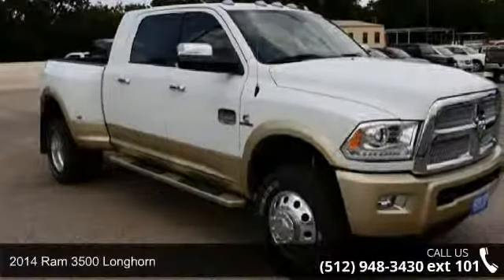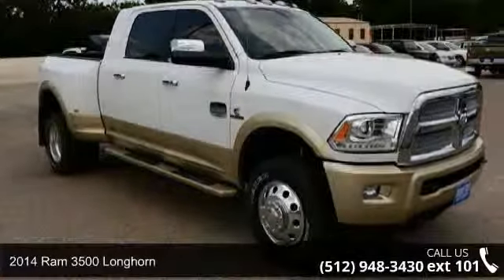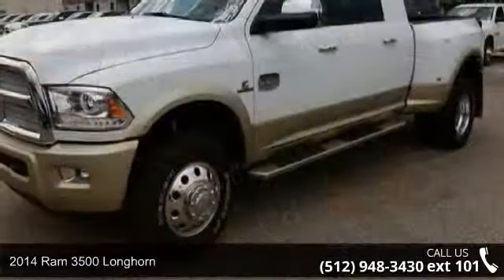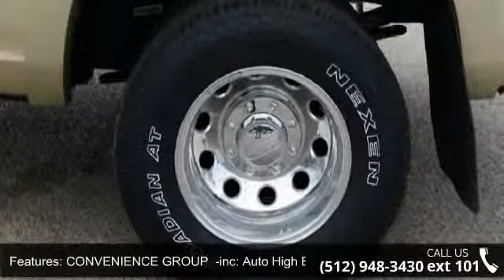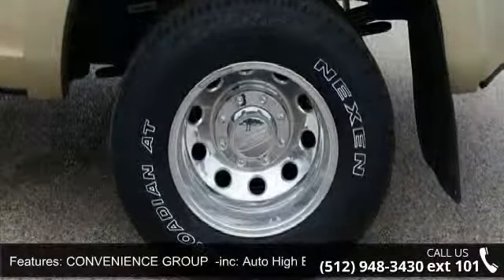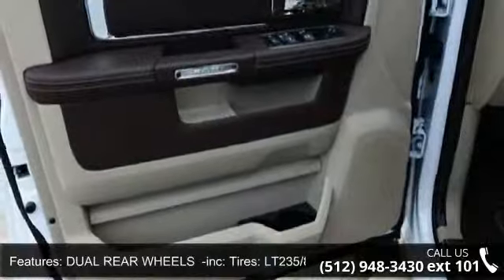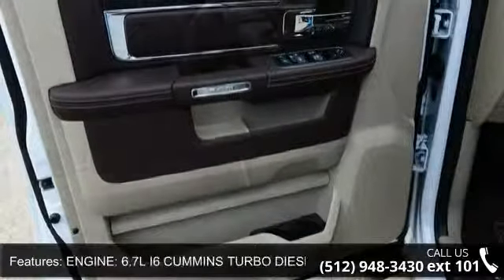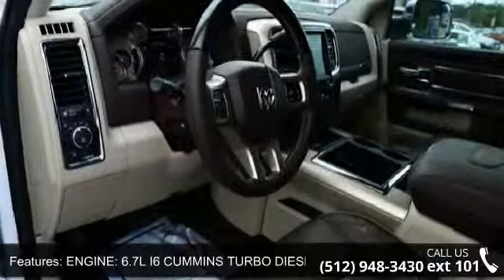2014 Ram 3500 Longhorn - Benny Boyd CDJ - Lampasas, TX 76550